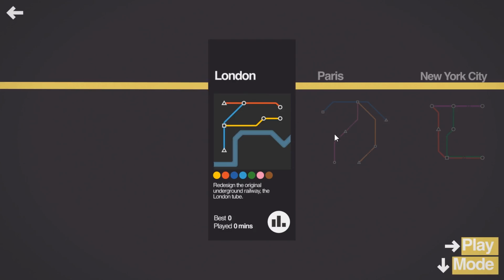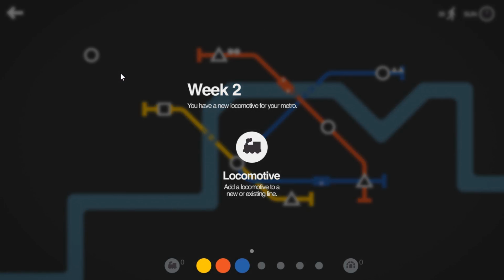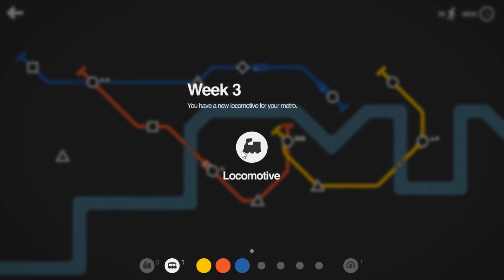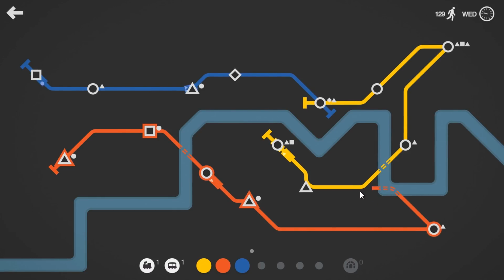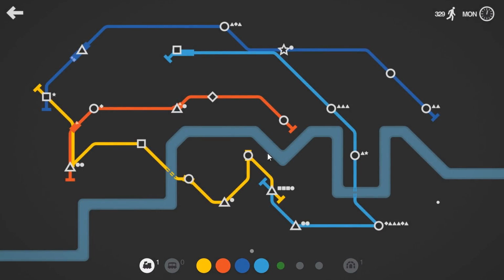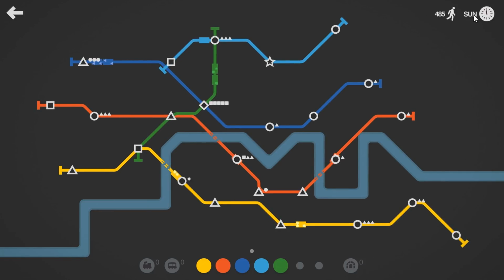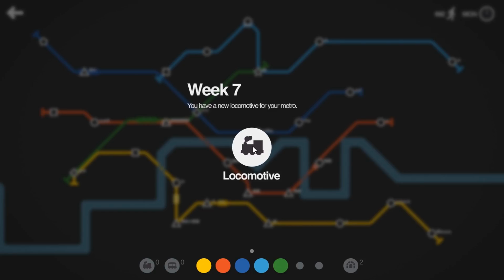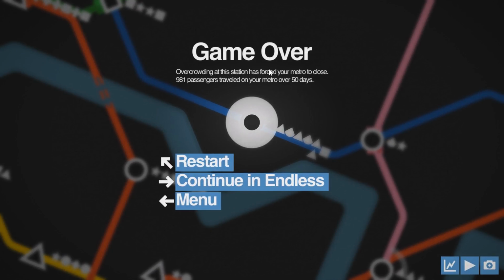SPAGHETTI JUNCTION!! | Mini Metro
Today I'm creating underground rail systems in Mini Metro.